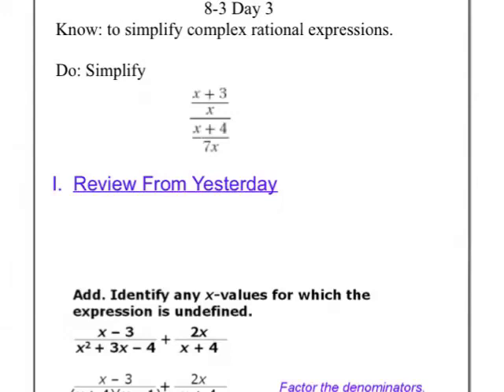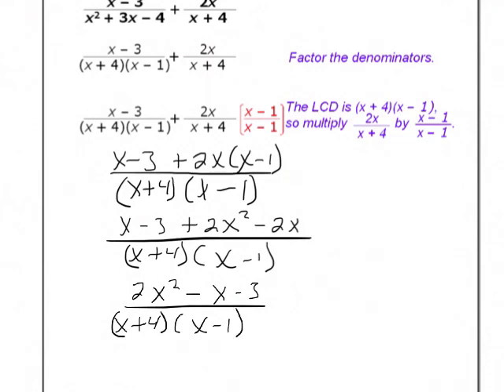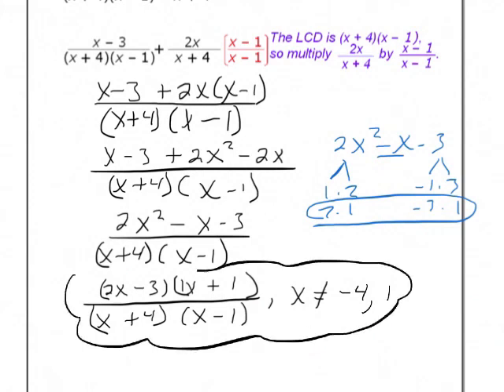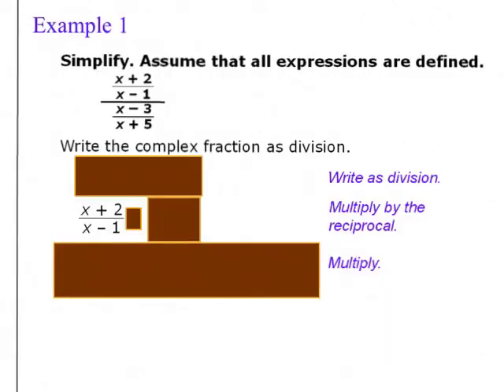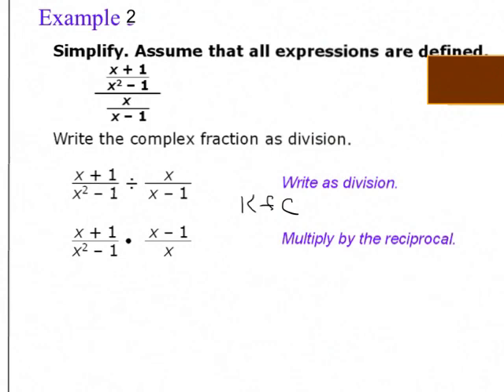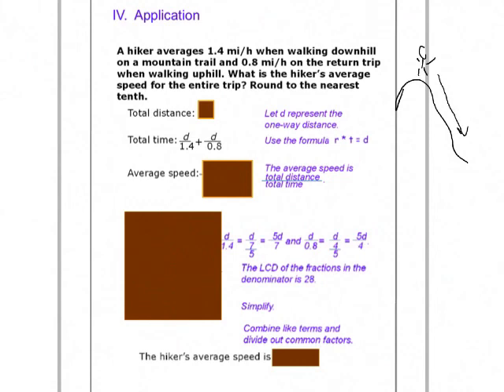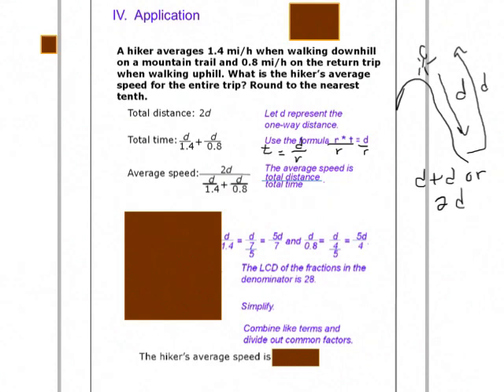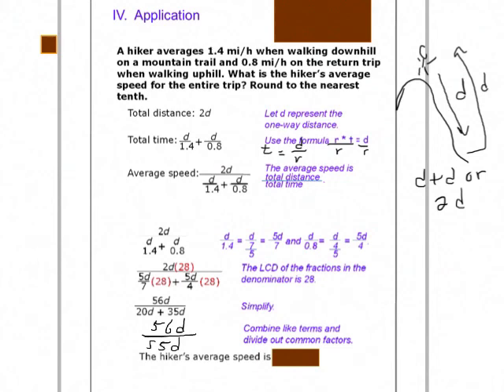4-2 (8-3) Day 3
4-2 (8 3) Day 3